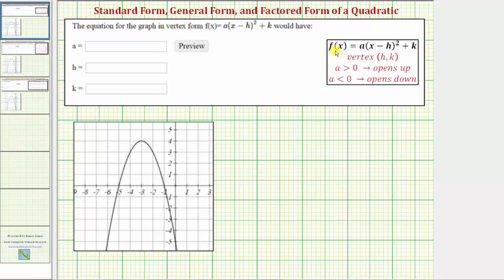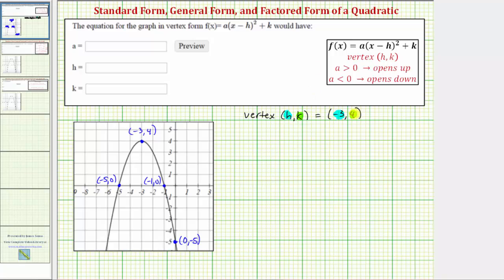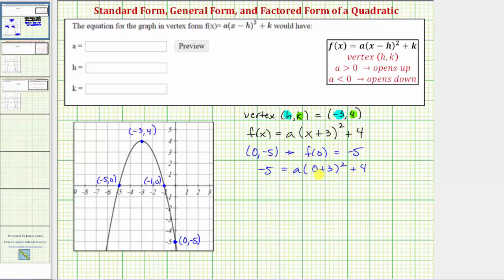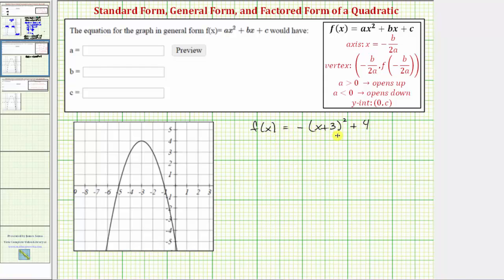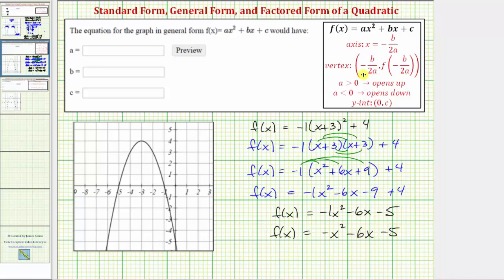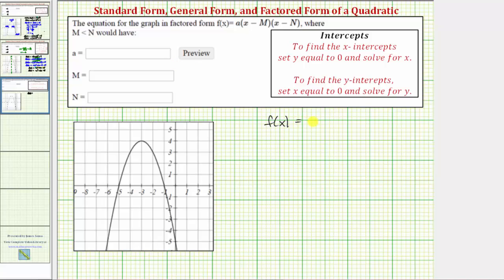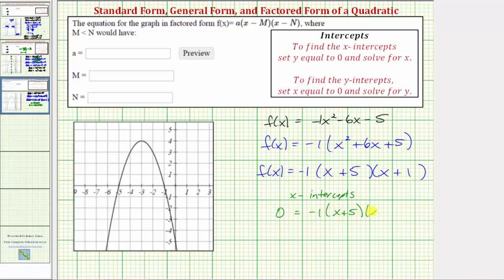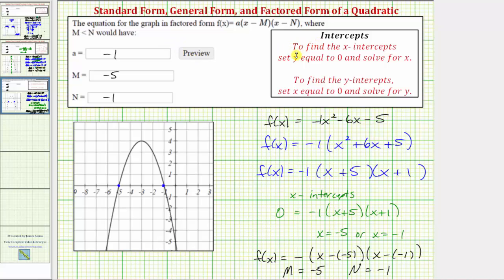Ex: Find the Equation of a Quadratic Function in Vertex, General, and Factored From From Graph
This video explains how to determine the equation of a quadratic function in vertex (standard) form, general form, and factored from from the graph of a quadratic function.